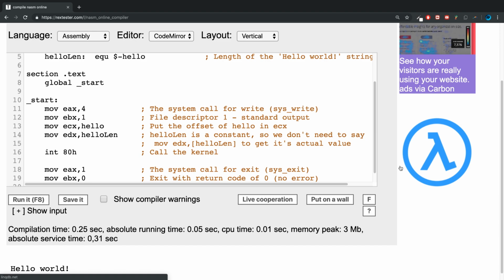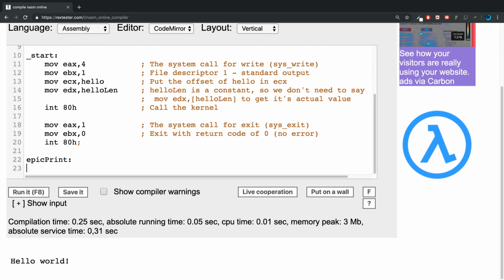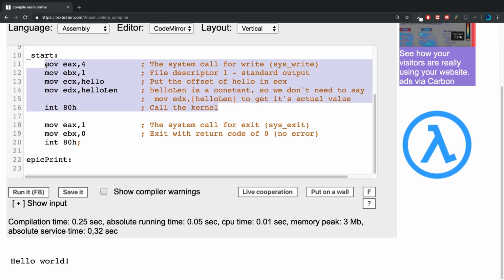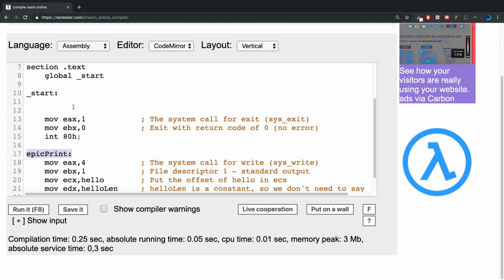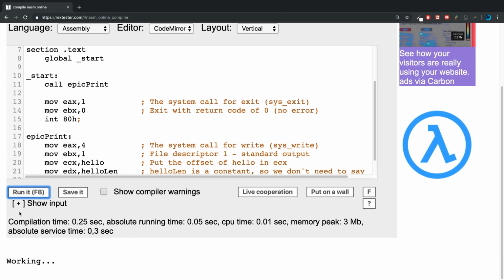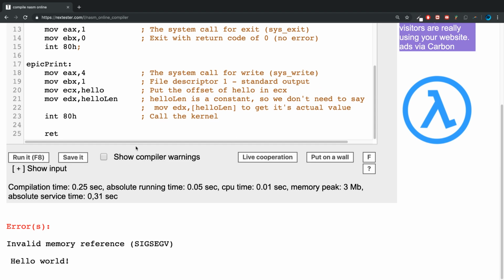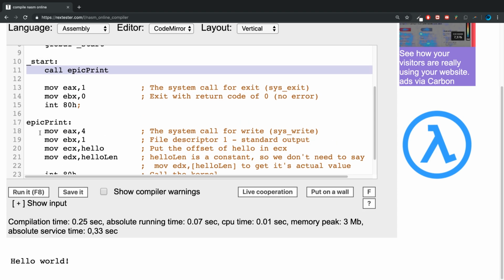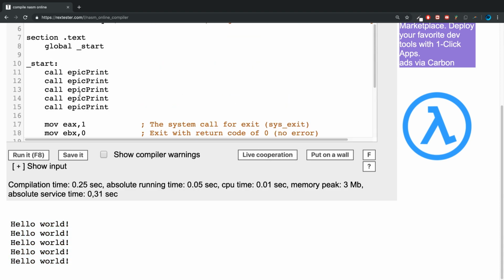Basic Function - Assembly Programming